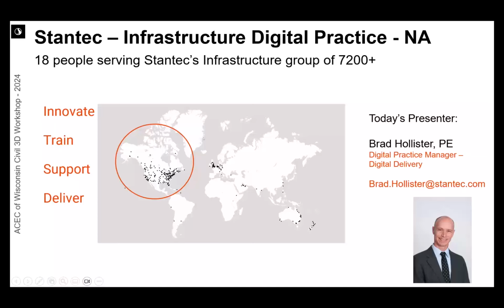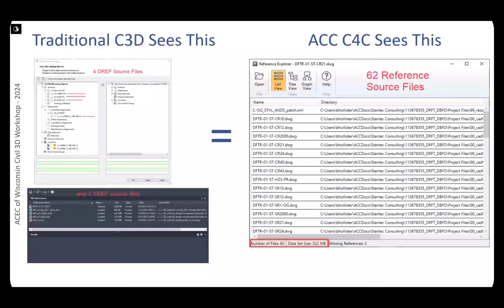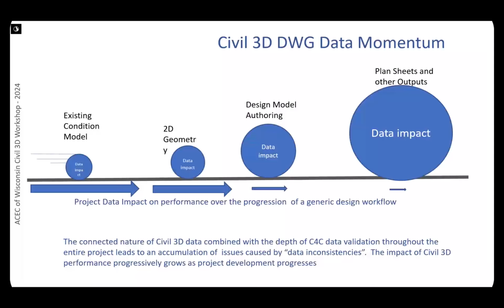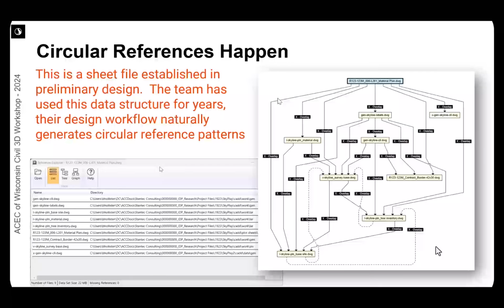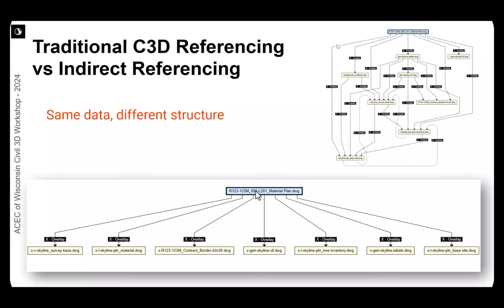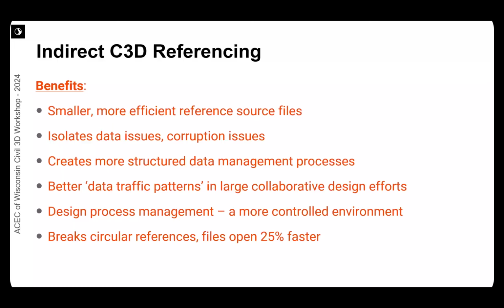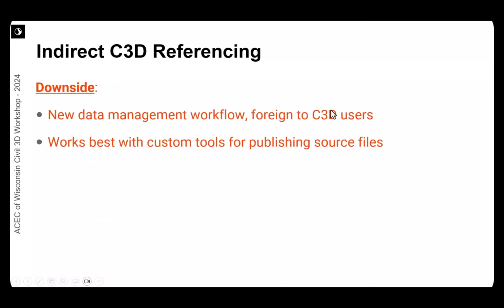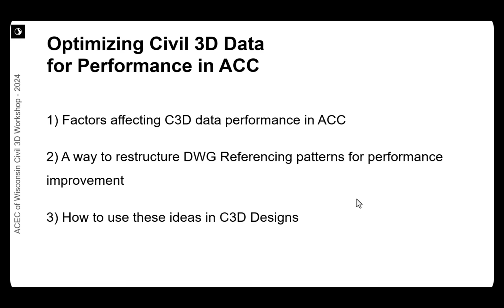2024 Civil 3D Workshop - Optimizing Civil 3D Data for Performance in ACC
Presented by Brad Hollister, Stantec